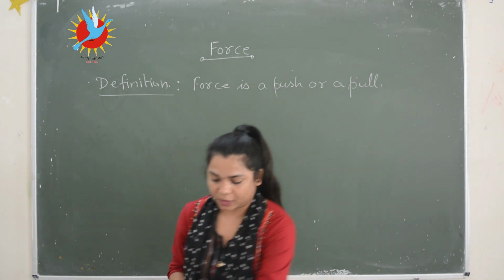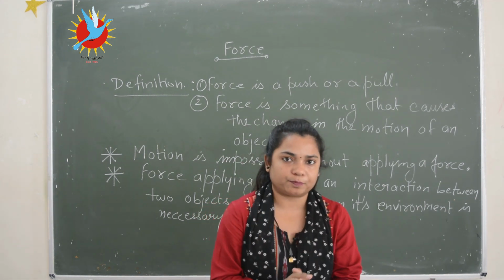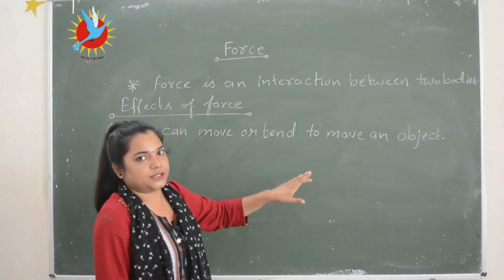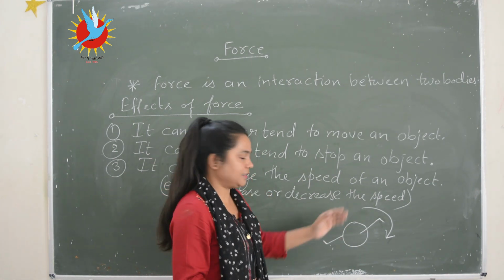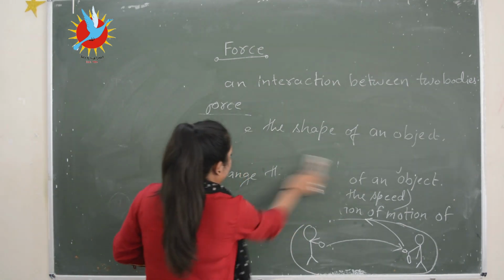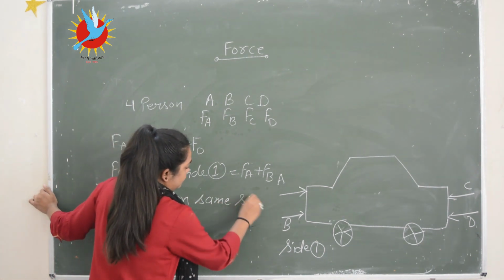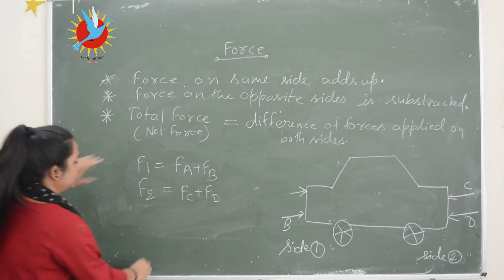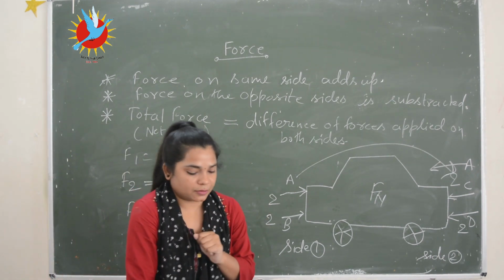Force: Physics by SDS Ma'am for (Form E) Class 6th VBS